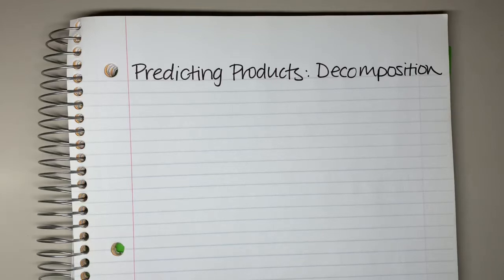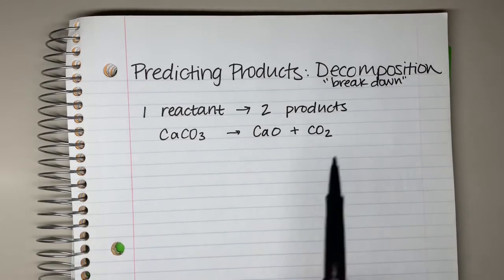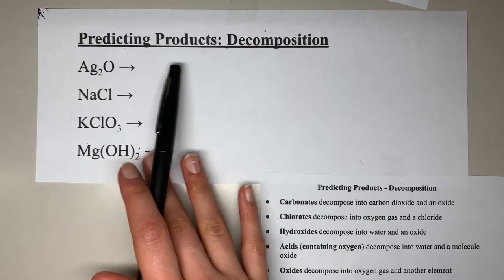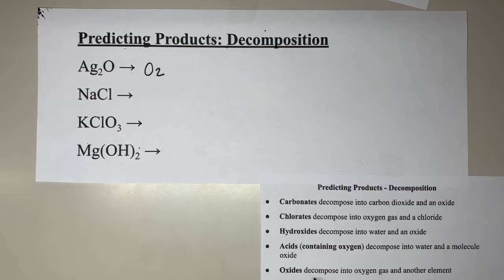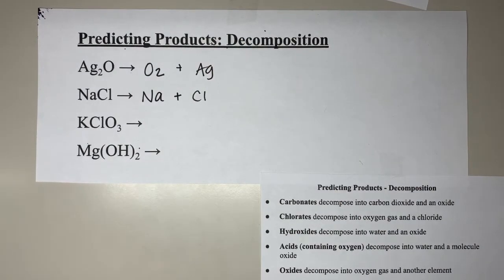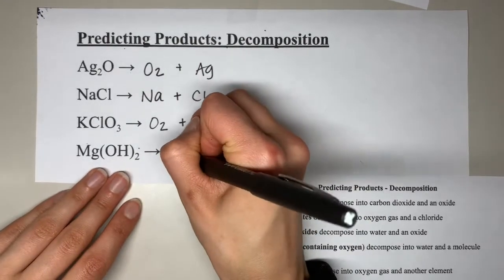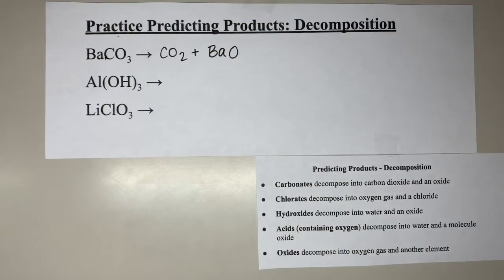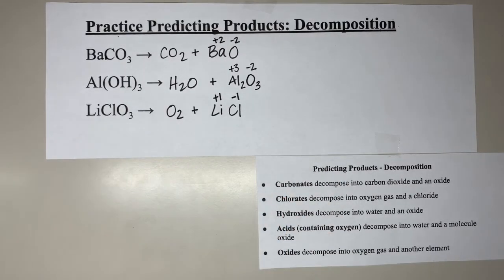Predicting Products | Decomposition Reactions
This video covers the following topics:
a) What is a decomposition reaction, and the basics for recognizing them
b) How to predict products - example problems (2:26)
c) Predicting products practice problems (8:23)